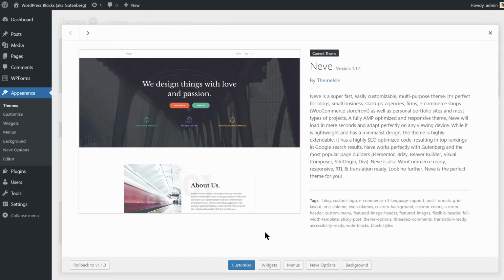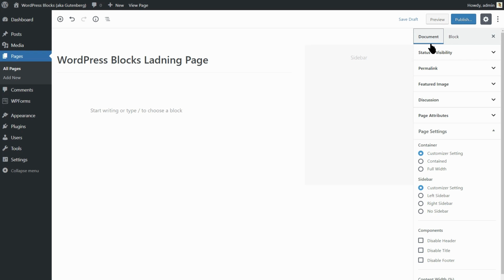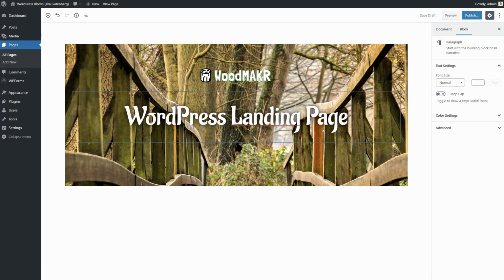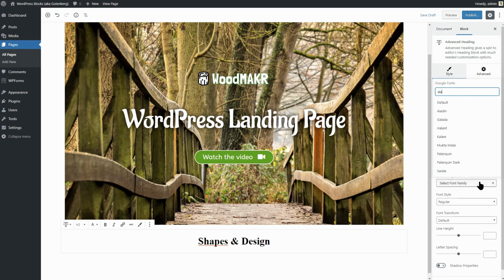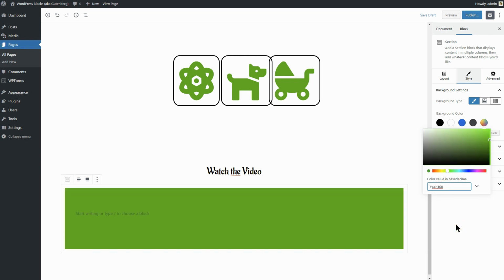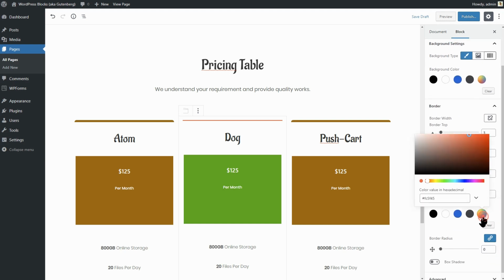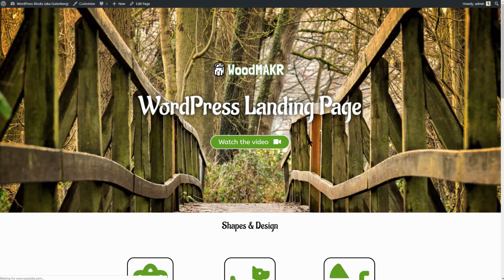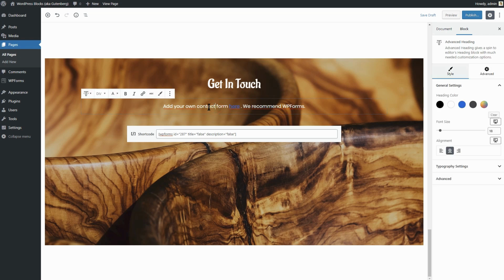Build A Landing Page With WordPress Using The Block Editor [Gutenberg]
Learn how to build a landing page with WordPress in under 30 minutes by using the new block editor of WordPress (Gutenberg)

Combine it with templates and block friendly layouts that can be customized with no efforts, offered by Otter.

Step by step landing page:

Step 1 - Install Neve WordPress Theme 0:35
Step 2 - Install Otter Blocks 1:10
Step 3 - The first section (big title) 2:04
Step 4 - The shapes & design section 10:22
Step 5 - The watch the video section 13:35
Step 6 - The pricing table section 15:13
Step 7 - The get in touch section 22:19

Otter Blocks comes with enhanced blocks and many features that you won't find in the default blocks.

Make sure you have the latest version of WordPress and the Bloks Editor on, so you won't face any issues during the creation process.

If you don't know what theme to use, I recommend Neve a super fast and featherweight theme which works great with the new WordPress Block editor.

Don't worry about saving your work step by step because is done automatically. Just to make sure you are safe to move to the next step, click on Save Draft here.